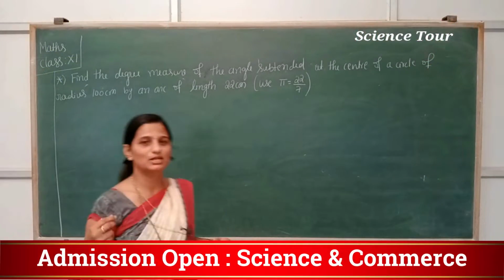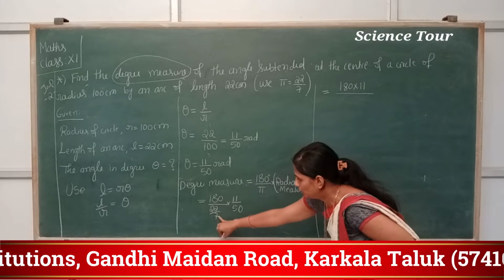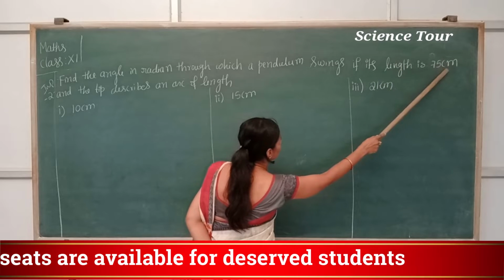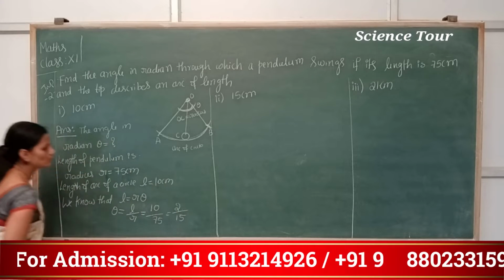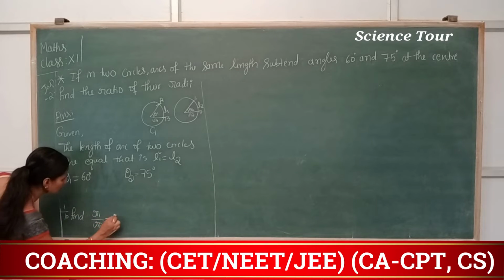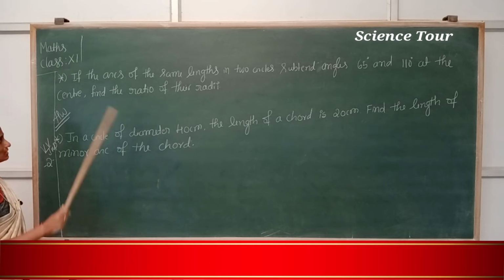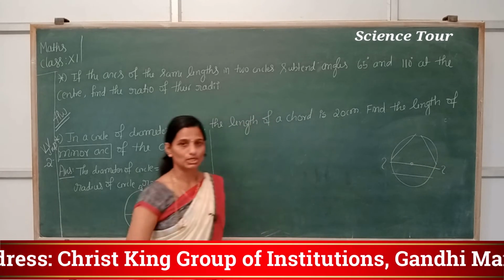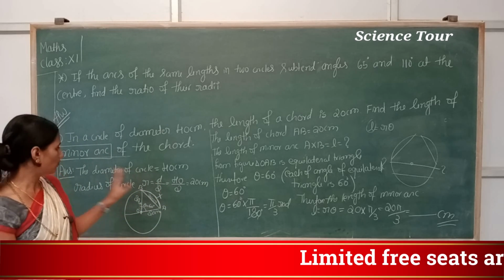Mathematics Class 11 | TRIGONOMETRY (Part 3) | 1st PUC Science Tour Online Class | Mrs Ashwini Nayak